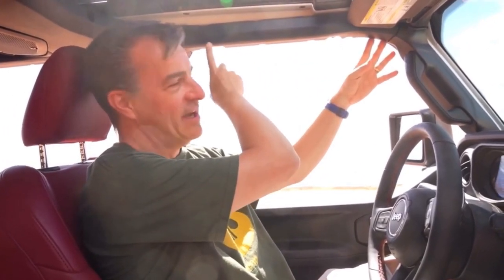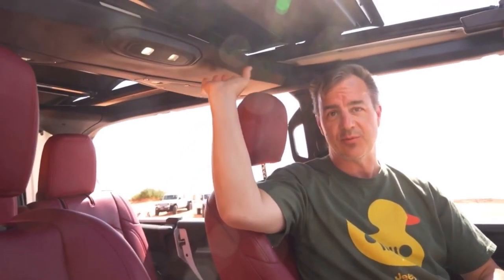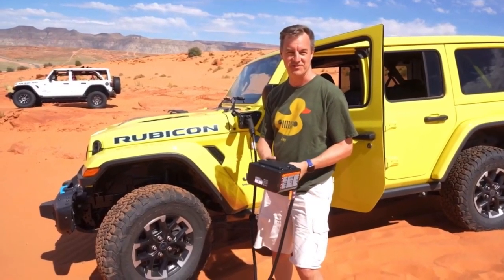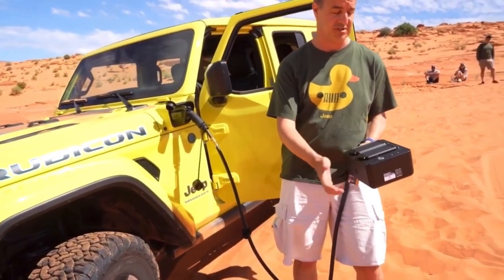2024 JEEP WRANGLER: EXTREME Climbing at the JEEP Proving grounds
The new 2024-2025 Jeep Wrangler conquers Sand Hollow alongside Jeep Brand team members.